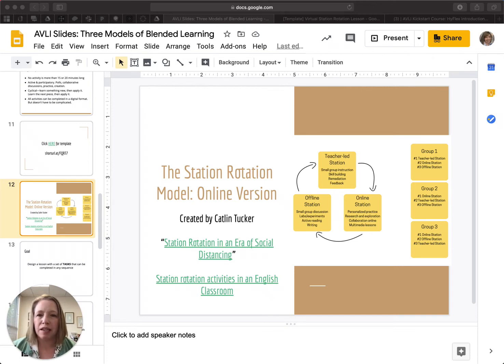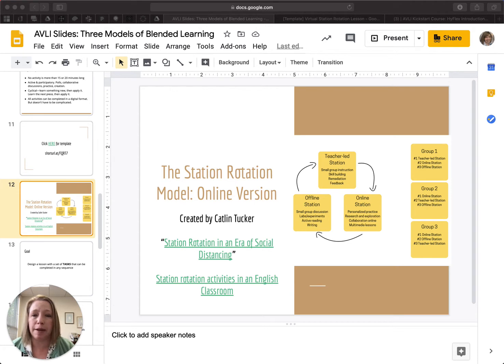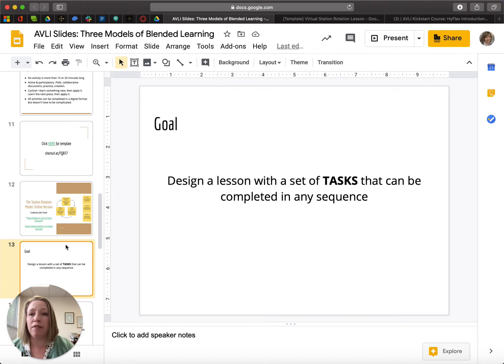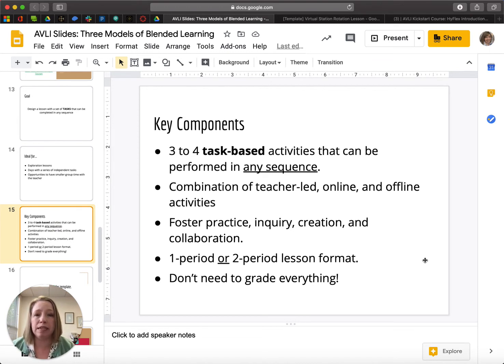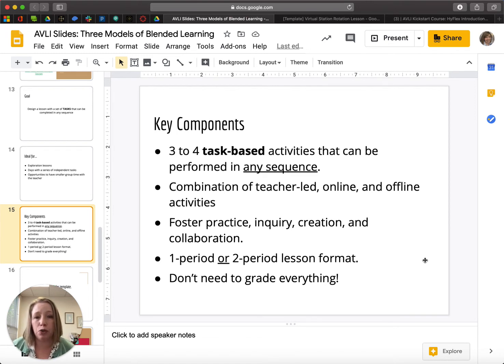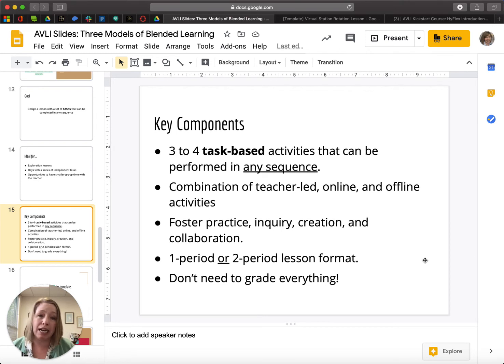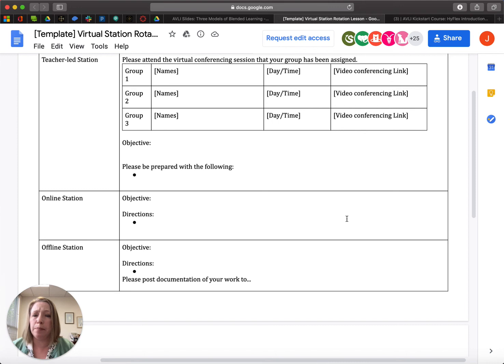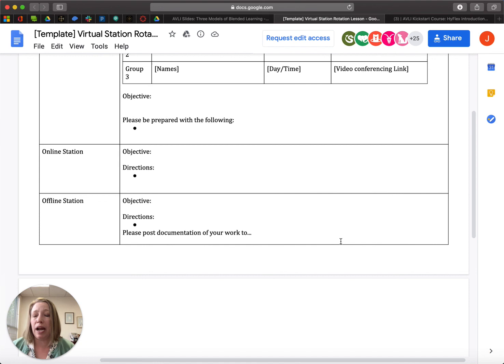AVLI Introduction Video Station Rotation Model